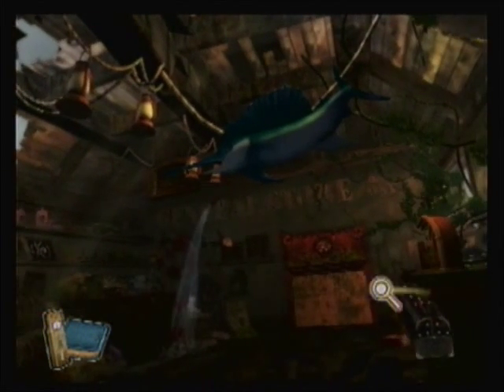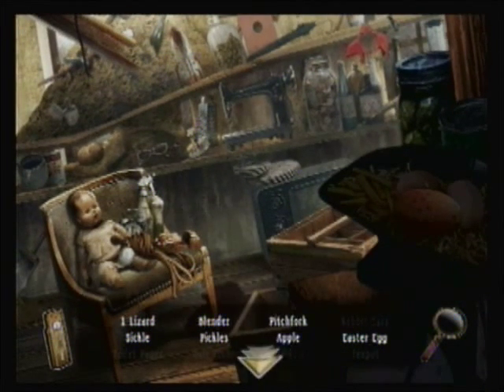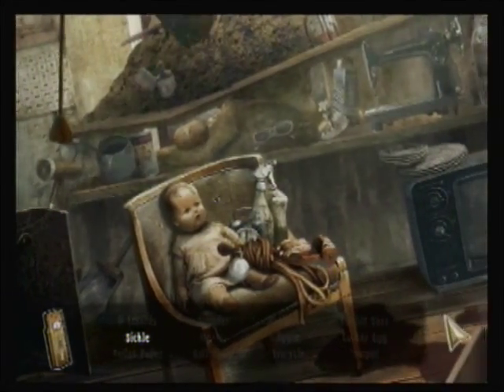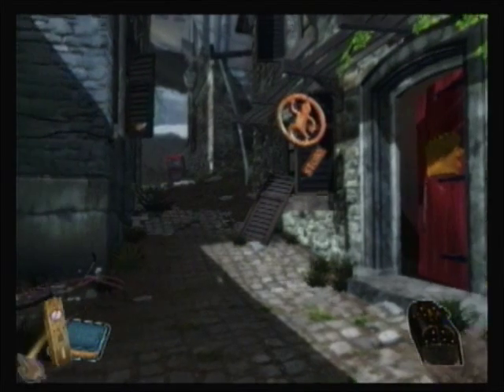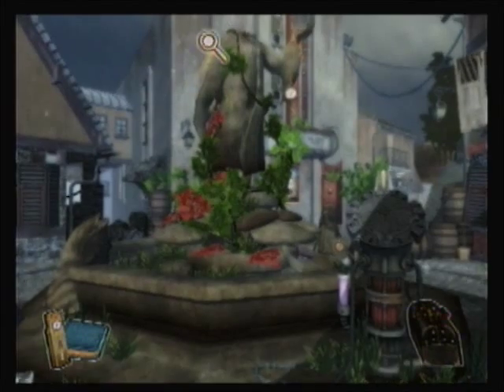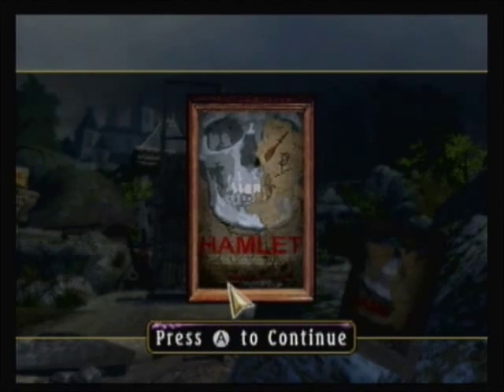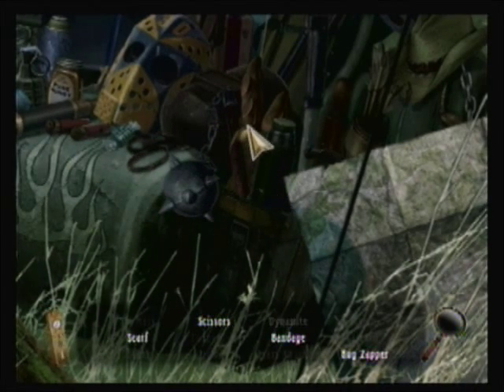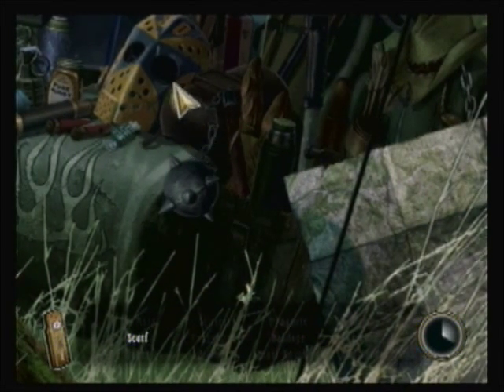Mystery Case Files The Malgrave Incident Part 5: General Store, Plaza, North Street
We continue our walkthru of Mystery Case Files the Malgrave Incident with Part 5.  Here we explore the General Store, complete the store's Hidden Object Scene, get frustrated by the marlin and gap, and head out to explore.  From there we check out South Street in more detail, look for kites, teddy bears, and tiaras, and migrate up the mountain to the Plaza.  Once in the plaza we pass by the Theatre on our way to North Street.

Once at North Street we take on the Hidden Object Scene and call it good for this installment.